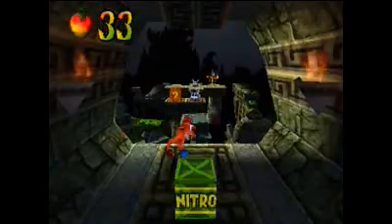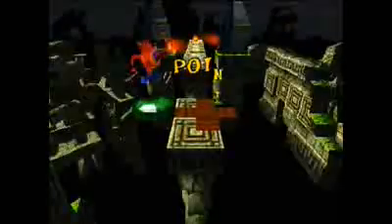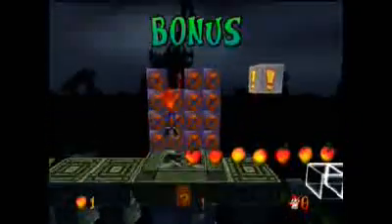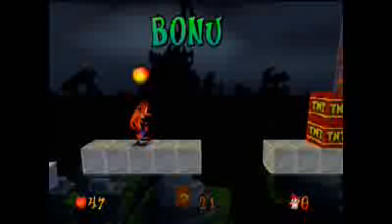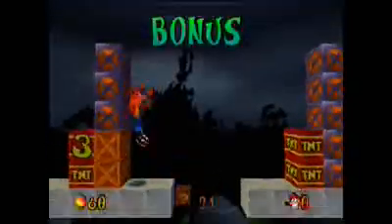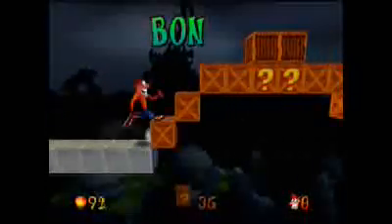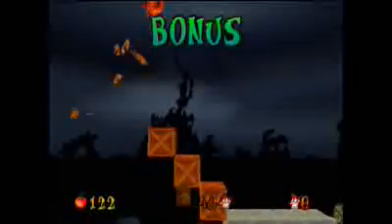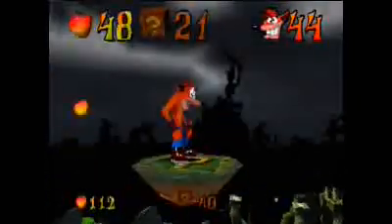lvl by lvl Crash Bandicoot 2 CSB level19 (CMTI)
Some redemption from my nightmare @Cold Hard Crash! This was a better level and i was able to beat the green route on my first attempt :D